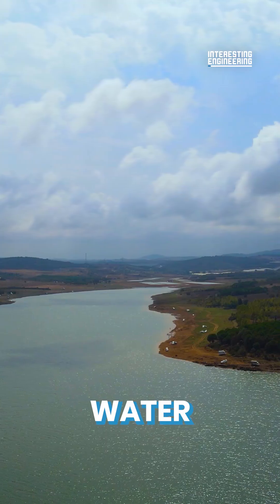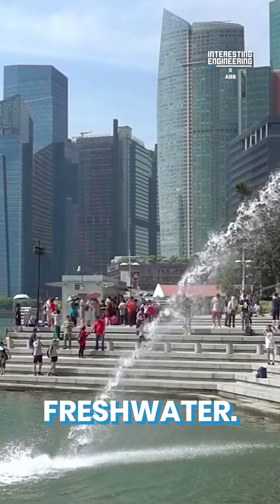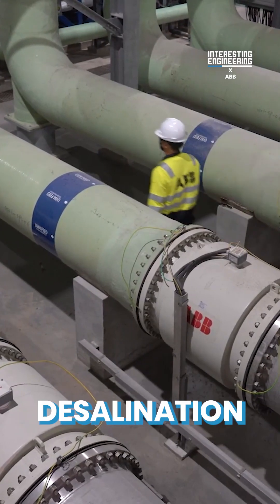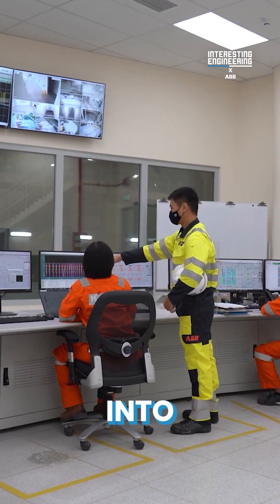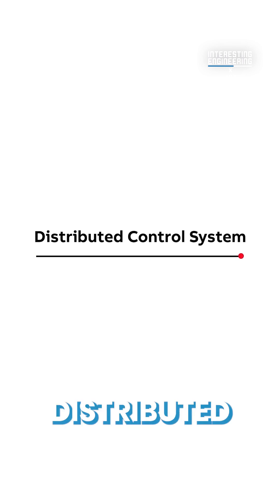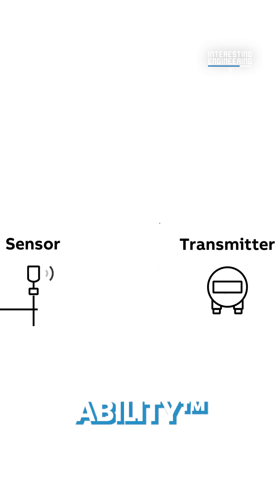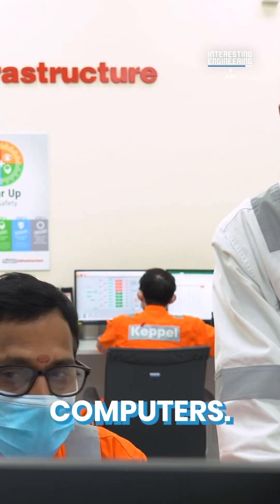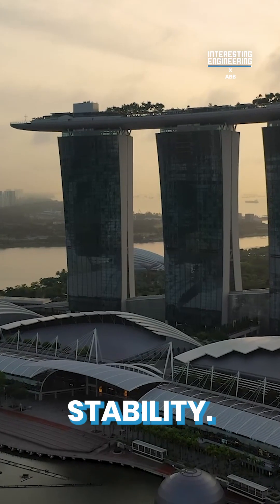Singapore Needs to Drink Seawater, But How Do They Make it Safe?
ABB's Distributed Control System serves as the central nervous system of the award-winning Keppel Marina East Desalination Plant, Singapore's answer to their water supply needs.